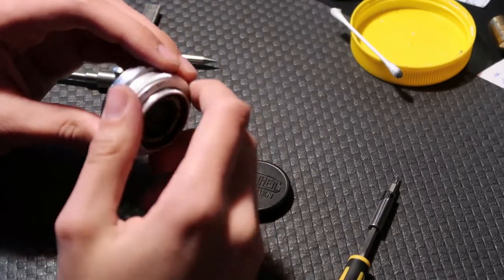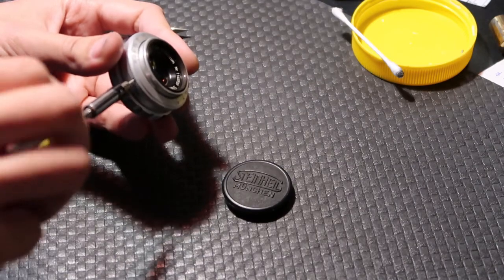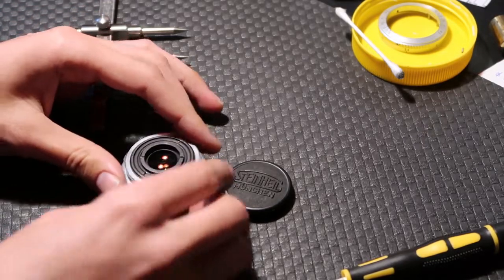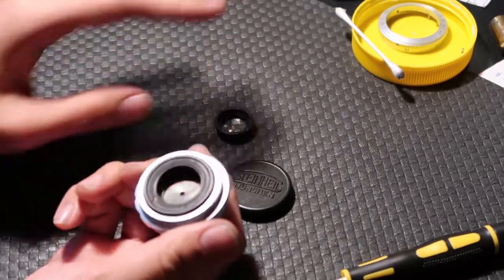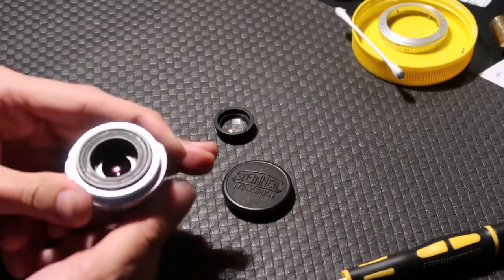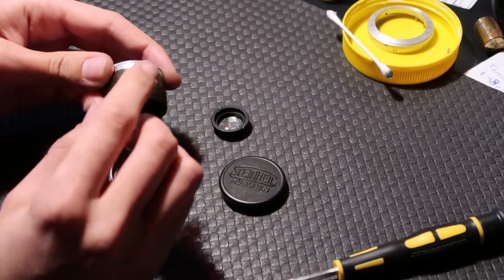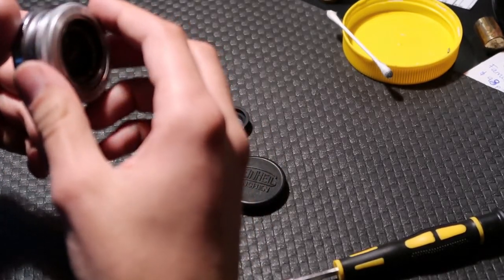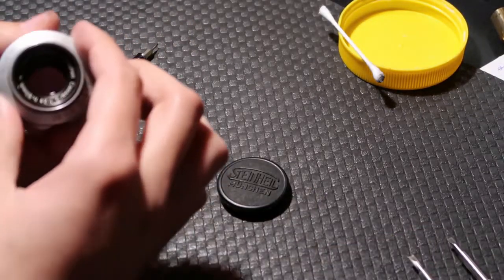Stuck Focus Camera Lens Steinheil Munchen Cassar S 50mm f2.8 Repair Service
How to dismantle and re-grease the Steinheil Munchen Cassar S 50mm lens. Sorry that my hand gets in the way quite a bit.